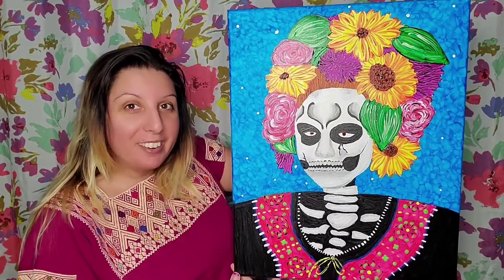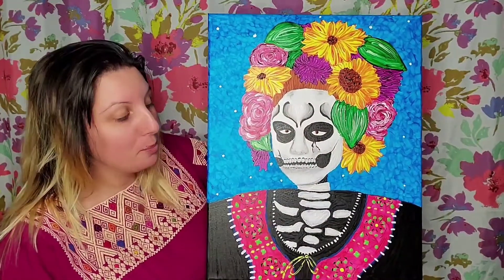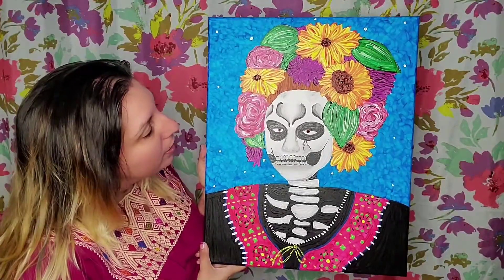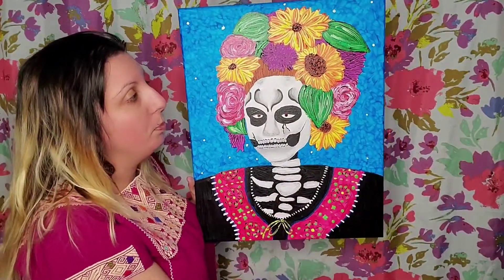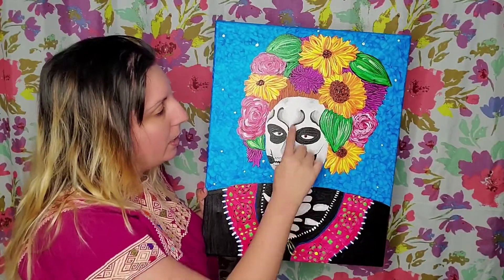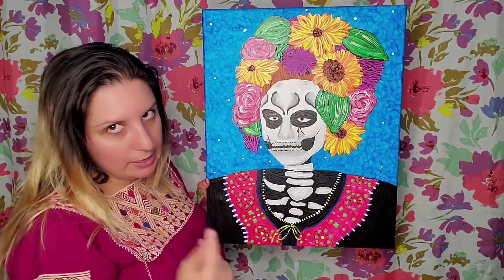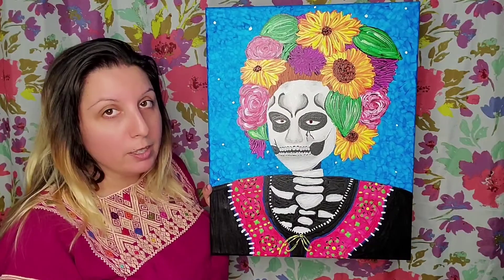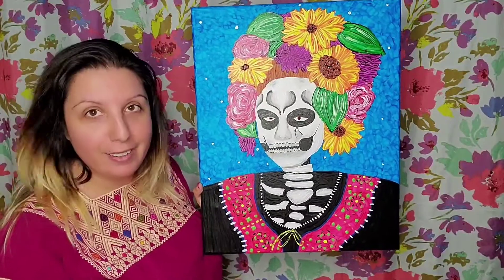How To Paint Day Of The Dead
Learn how to paint a skeleton. Easy to follow painting instructions, with Motley Muse, guiding you step by step on how to create your own beautiful canvas artwork.

Here is where you can find the art supplies that I use and love.

Motley Muse

00:00 How To Paint A Skeleton | Step by Step Painting Tutorial